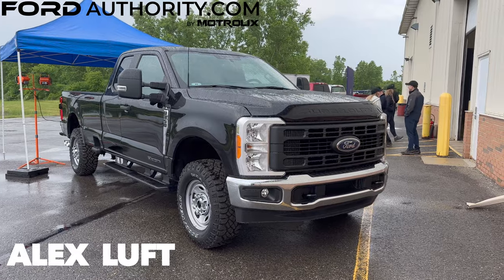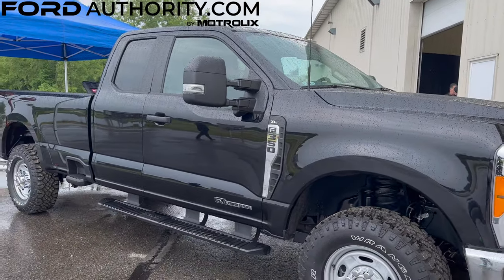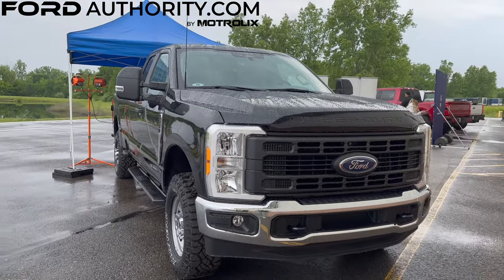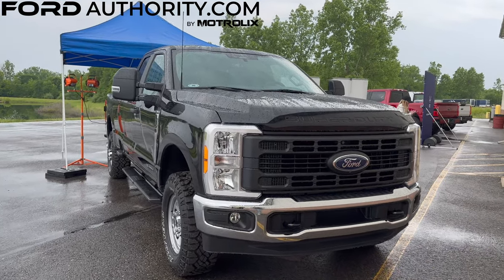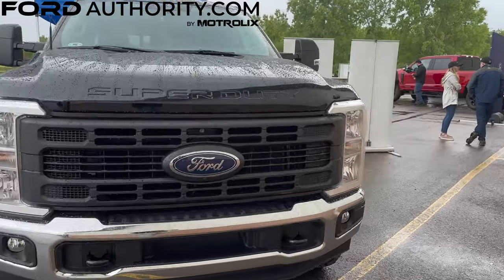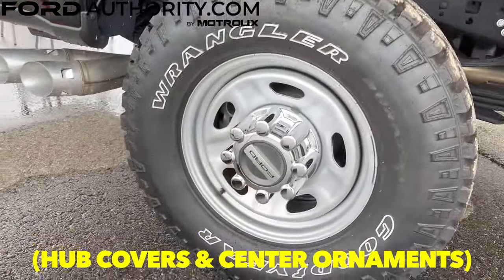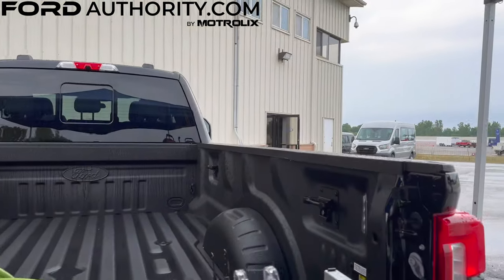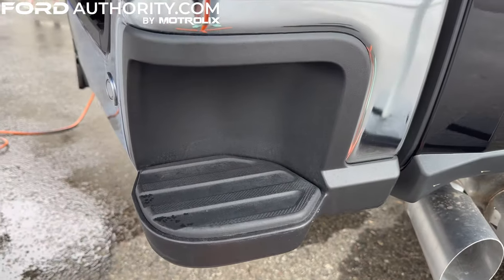2023 Ford F-350 XL Off-Road Package: Tour & Walkaround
Check out the 2023 Ford F-350 XL Off-Road Package. This package for the base trim level of the all-new 2023 Ford F-Series Super Duty is available on either the F-250 or the F-350 singe rear wheel options (not available on dually trucks), and equips the heavy duty pickup truck with some goodies for the rough stuff.